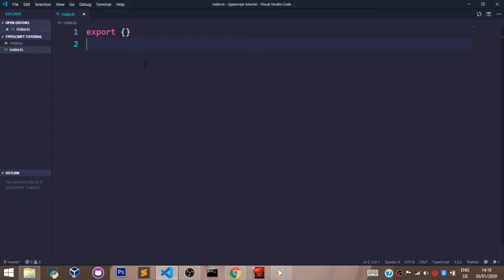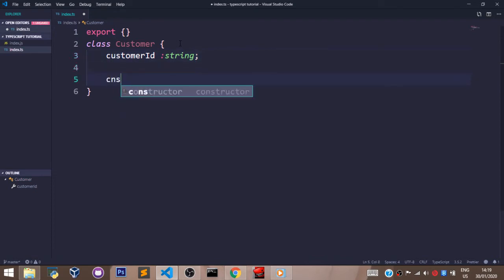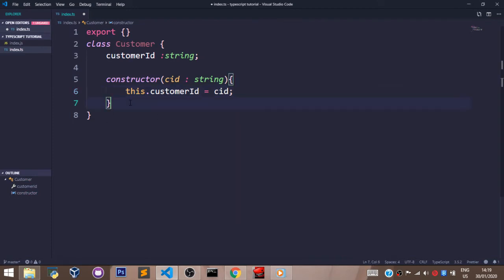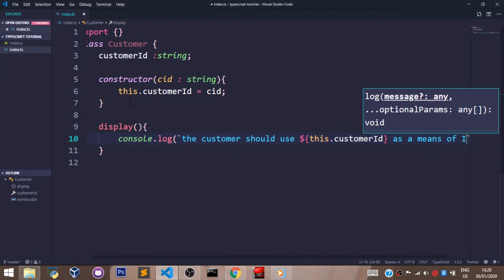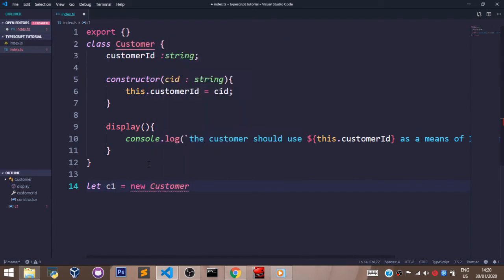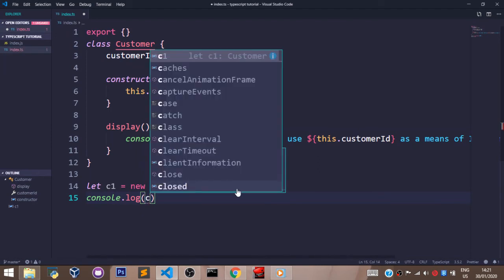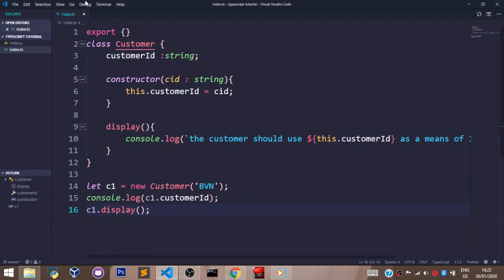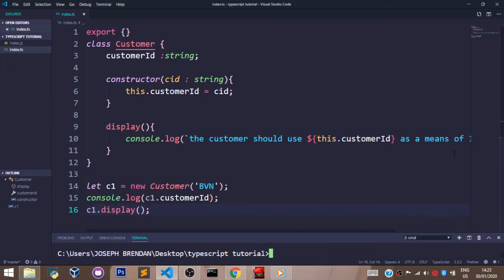Typescript Tutorial - 14 - Classes